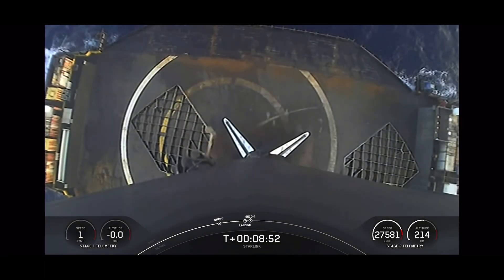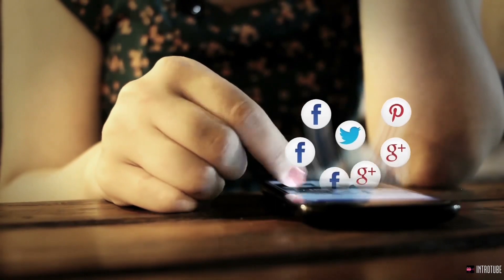SPACEX - Starlink Mission 1/19/2023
SpaceX is targeting Thursday, January 19 for a Falcon 9 launch of 51 Starlink satellites to low-Earth orbit from Space Launch Complex 4 East (SLC-4E) at Vandenberg Space Force Base in California. The instantaneous launch window is at 7:43 a.m. PT (15:43 UTC), and a backup opportunity is available on Friday, January 20 at 7:09 a.m. PT (15:09 UTC).

Following stage separation, Falcon 9’s first stage will return to Earth and land on the Of Course I Still Love You droneship stationed in the Pacific Ocean.

A live webcast of this mission will begin about five minutes prior to liftoff.

✨Become a Family Member ✨